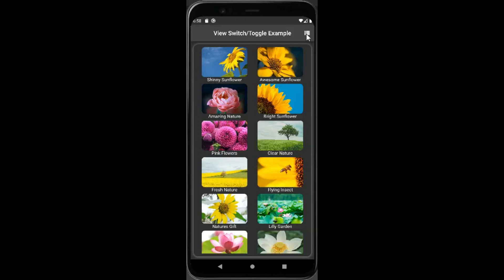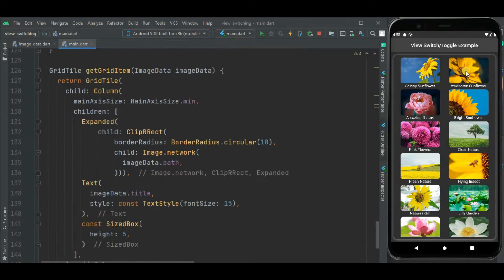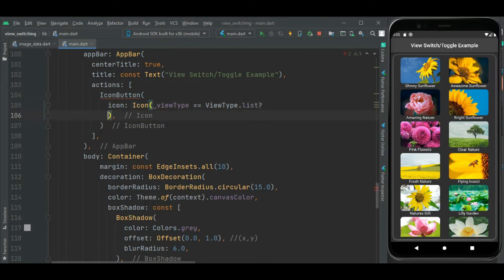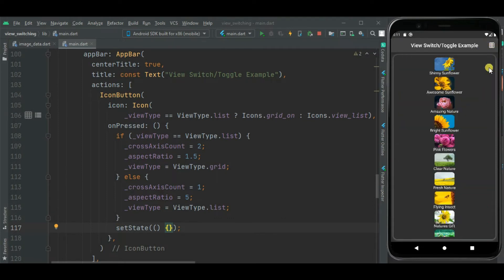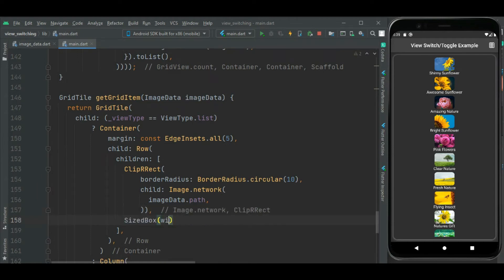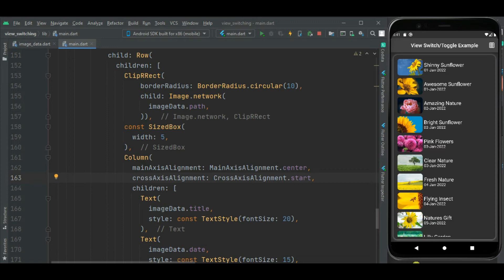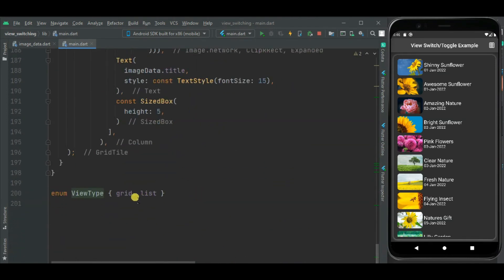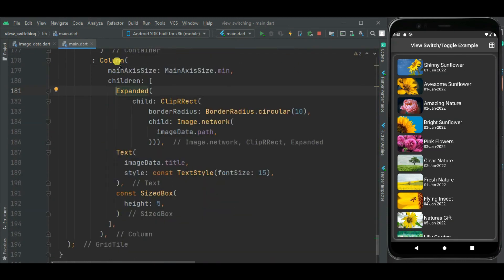Flutter - Toggling Between Gridview and Listview | Switching between Gridview and Listview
This video explains how to add toggling between gridview & listview in flutter. At the end of this video, you can easily add switching between these views.